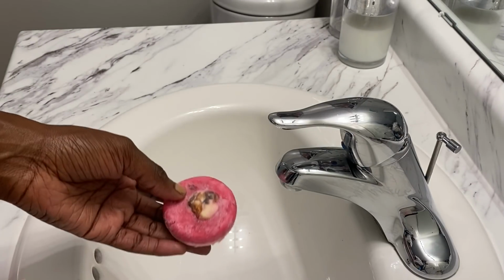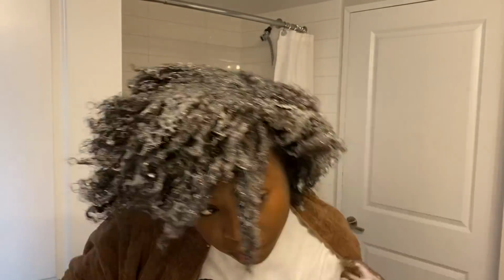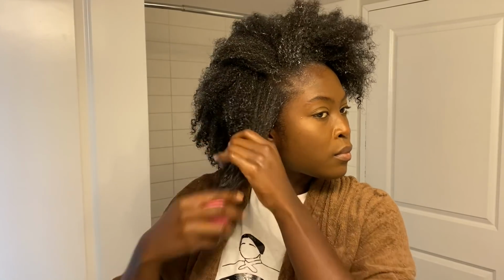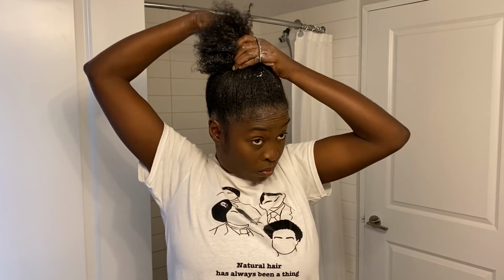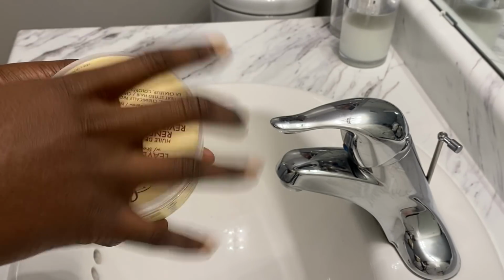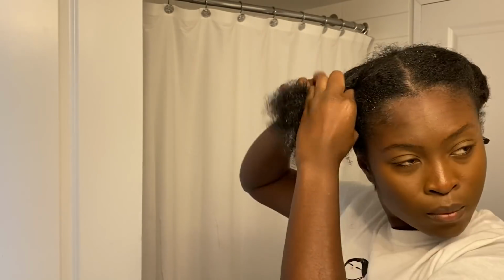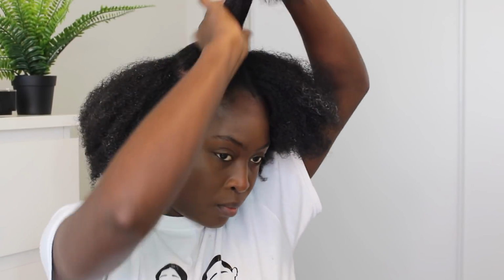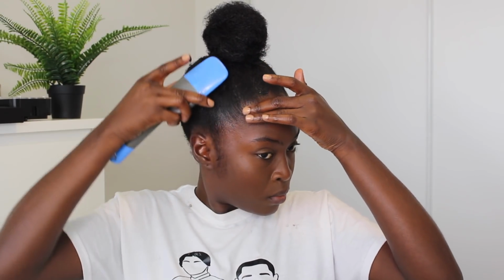THE ULTIMATE MOISTURIZING ROUTINE FOR DRY 4B/4C HAIR! || WINTER NATURAL HAIR ROUTINE.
HEY LOVES!
FINALLLYY, here is my winter routine or everyday routine for my dray hair girls!! This can keep my hair happy for over a week! up to two weeks. Try this method with these products or some of your own and let me know how it works!!

PRODUCTS IN THIS VIDEO:

LUSH COCONUT RICE CAKE SHAMPOO
LUSH AMERICAN CRÈME CONDITIONER
LUSH DAMAGED HOT OIL TREATMENT
LUSH QUEEN BEE HAIR HONEY
SHEA MOISTURE JBCO LEAVE IN

FAQ'S
Ethnicity: Ghanaian
Age: 24
Location: TORONTO
CAMERA: CANON T5i
HAIR TYPE: Natural

Instagram & Twitter @ queenykaay